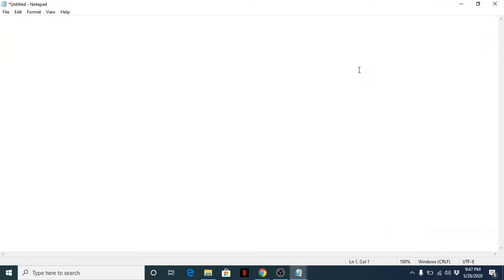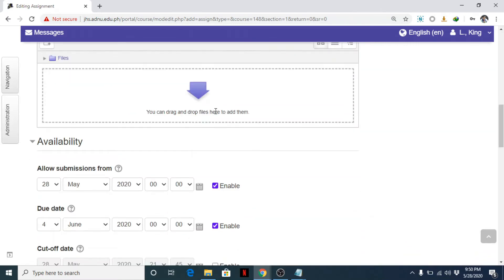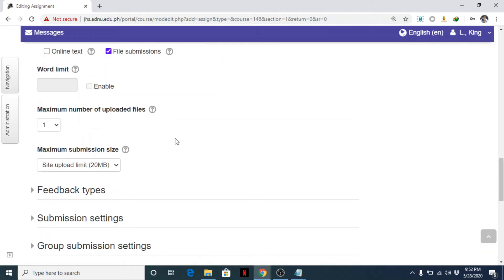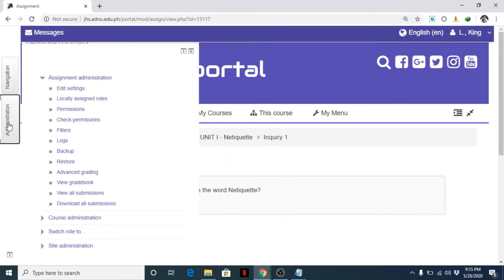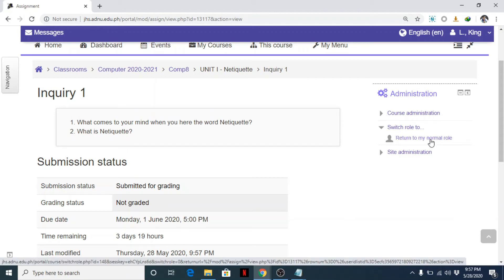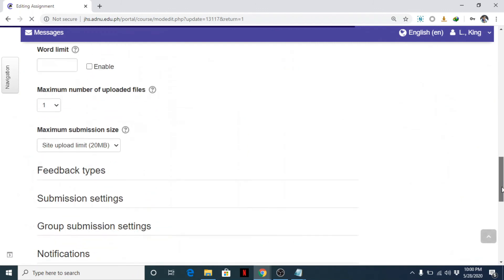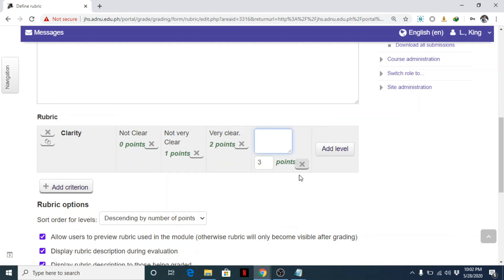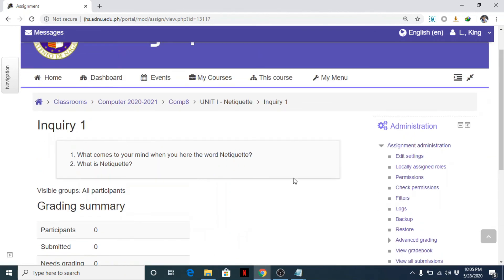How to Add Assignment in Moodle Course (with points and rubric)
This is a tutorial on how to add an assignment in Moodle course.